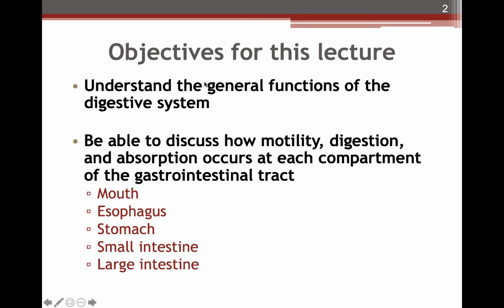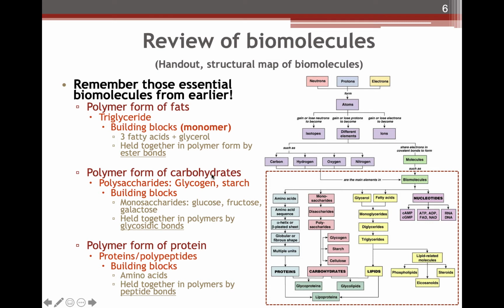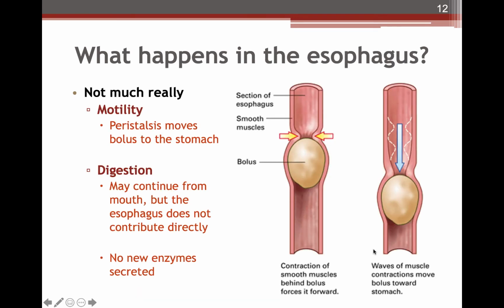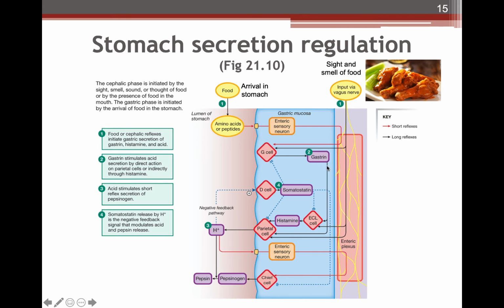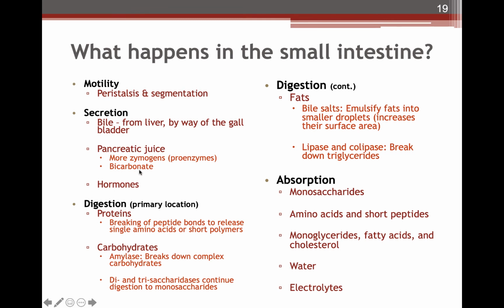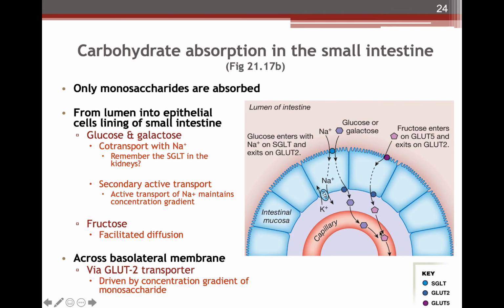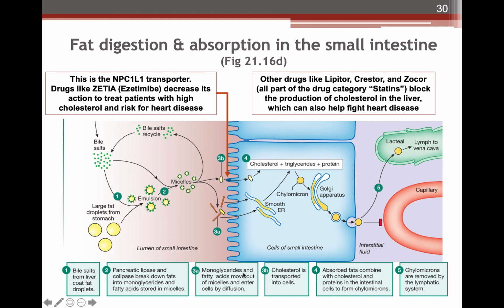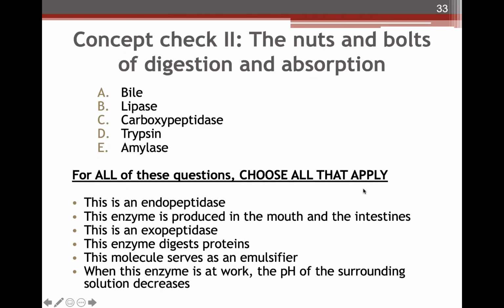BIO 206 Unit6 Lecture 2 Digestive System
There was a technological meltdown for this lecture, so I re-recorded it for everyone to watch here.  Enjoy and let me know if you have any questions.